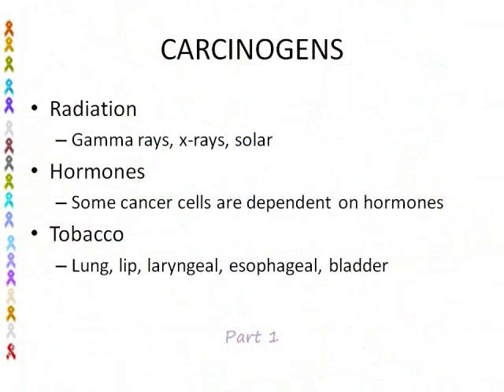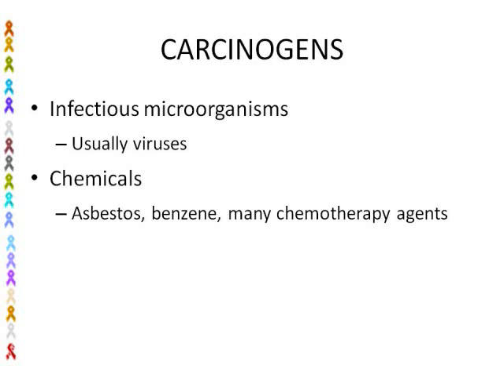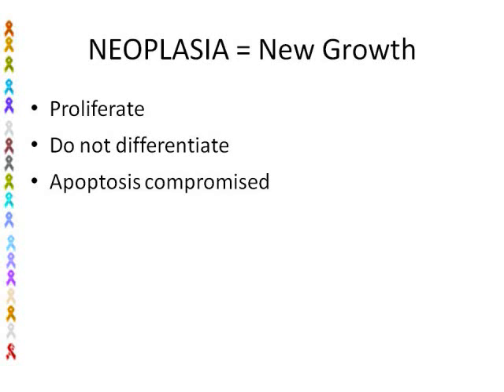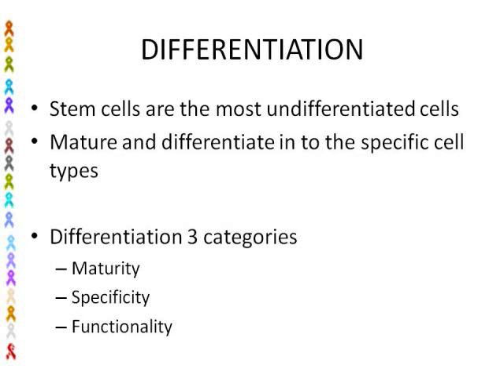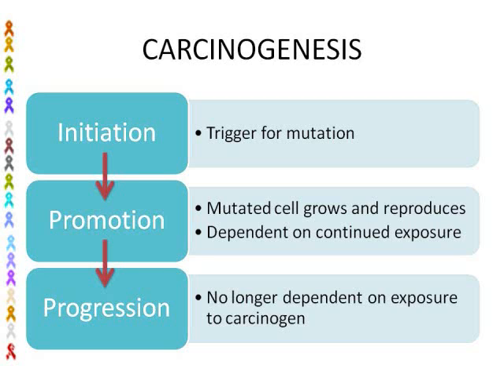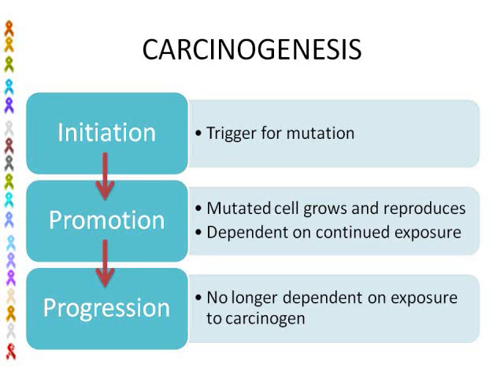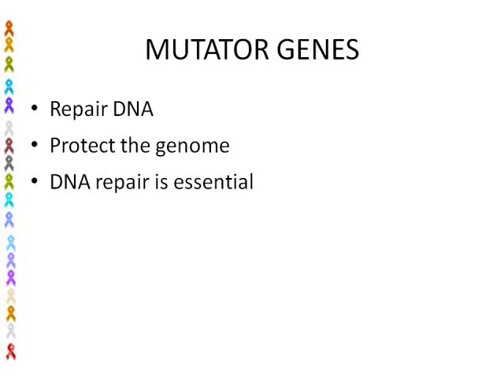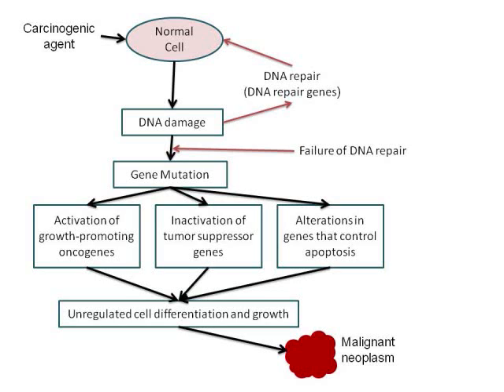Cancer Part 1